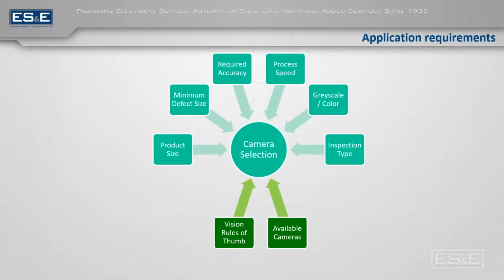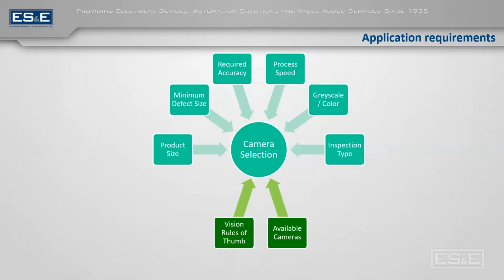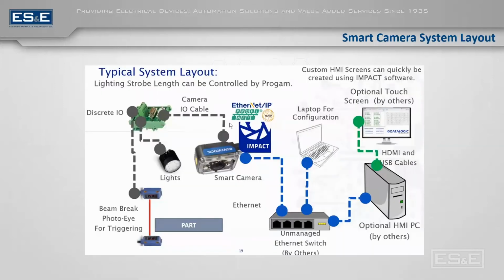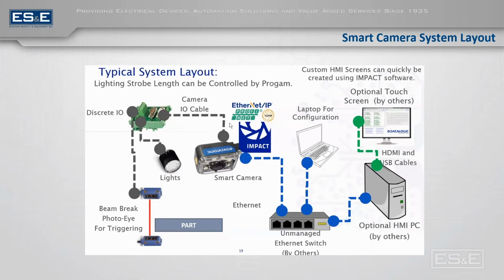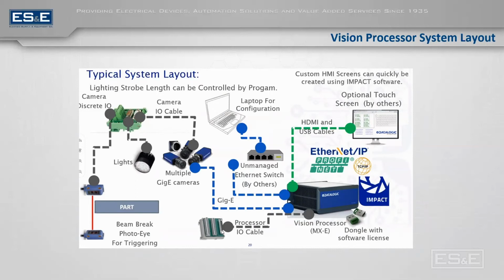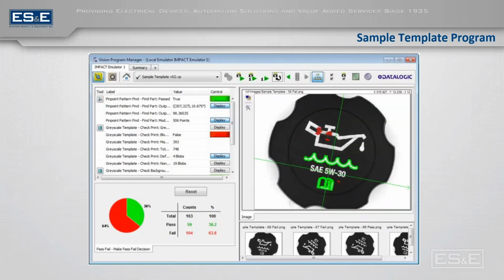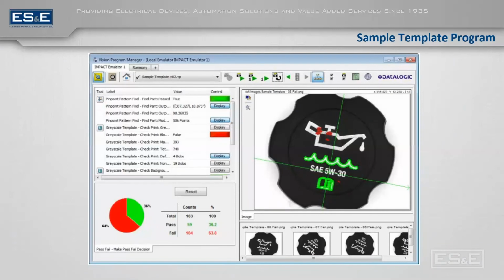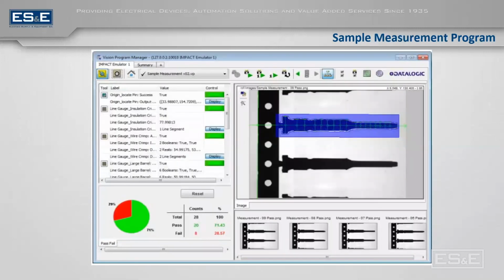Machine Vision Basics 06 - Camera Selection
Michael Parker explains the intricacies of machine vision for quality control, emphasizing the importance of camera and lighting selection. He covers the factors influencing camera choice, such as product size, defect detection, accuracy thresholds, and process speed. As well as introducing two types of camera systems: smart cameras with integrated tools and algorithms, and vision system processors that handle image processing separately.He also highlights the capabilities of these systems in performing OCR and barcode reading, showcasing their versatility in industrial applications.